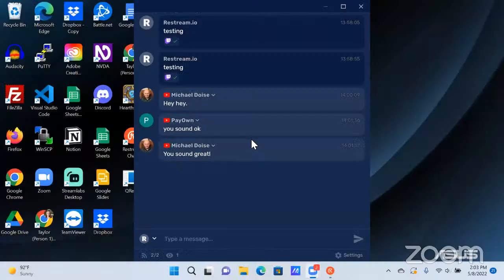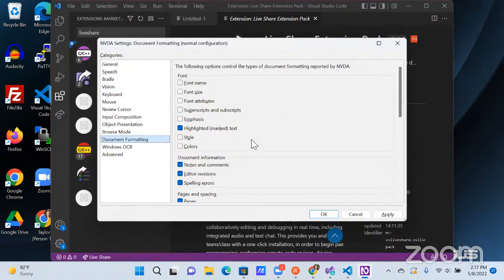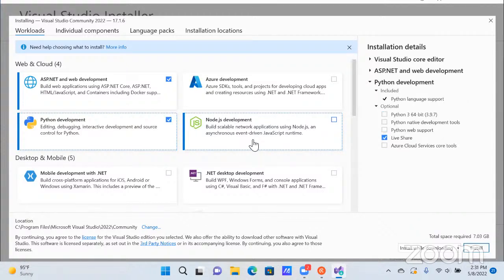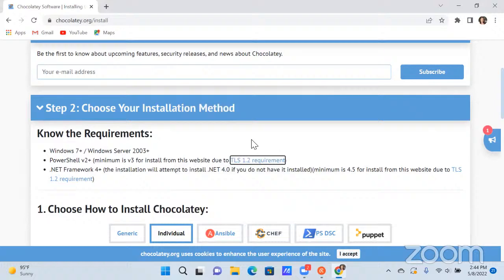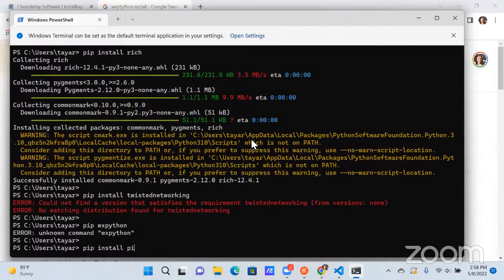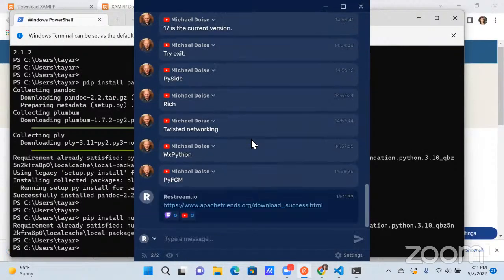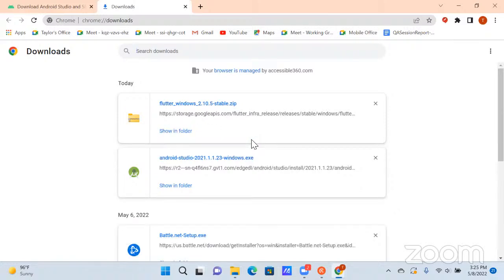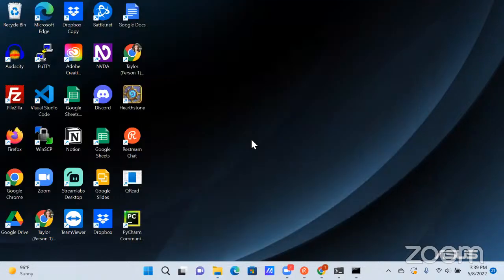How I Setup a Windows Dev Environment As A blind Developer(Live)?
Today, Tay is going to explain how she sets her development environment up on Windows as a blind developer.
If you would like to learn more about what we do outside of Tech, then check our other channel out called The Adventures Of Michael And Tay.